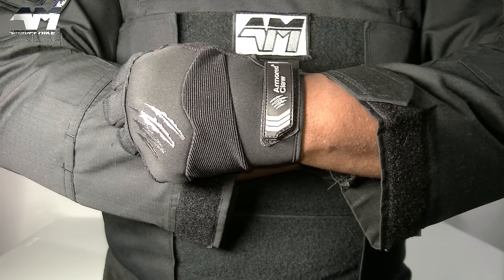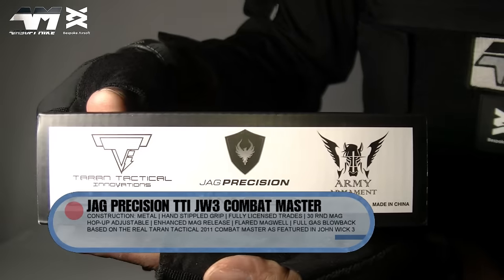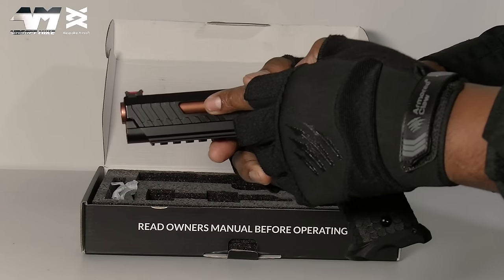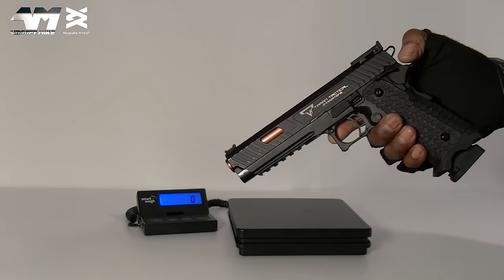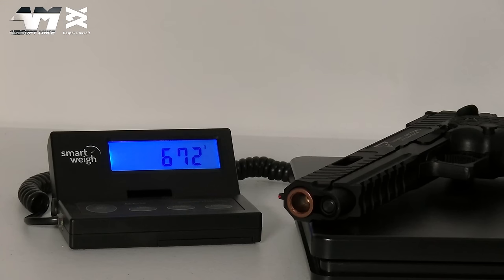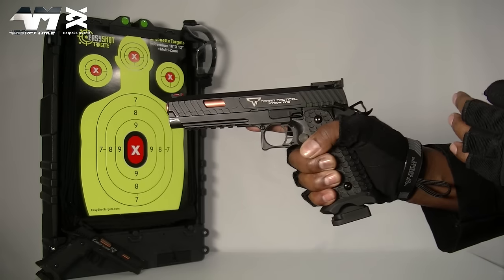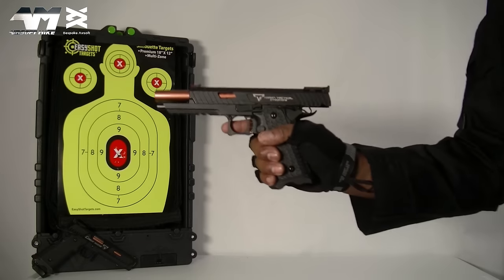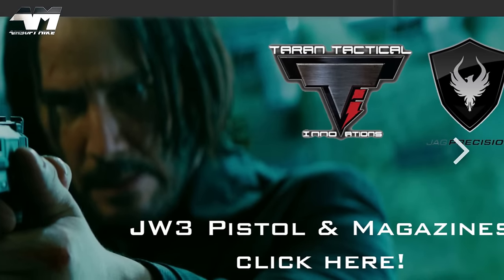JAG PRECISION TARAN TACTICAL JW3 COMBAT MASTER / Airsoft Unboxing and COMPARISON / EMG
PLEASE NOTE: The EMG has a superior external finish, but how does it perform compared to the cheaper Jag one? Join me as I unbox the Jag Precision and compare the two!
Please refer to my EMG Combat Master video for the accuracy comparison!

My Airsoft channel is an entertainment channel where the equipment featured, are predominantly used for my movie-making ventures and of course.. airsofting! I love reviewing airsoft products and collecting them, so have merged all of these entities together to create this channel. I laugh at myself at times and do not take myself too seriously, so you shouldn't either! 😇 However... Safety and laws surrounding airsoft WILL ALWAYS be my top priority!

I do not have the room/space to do long-range accuracy tests. Until I can secure a larger space, what you see in my videos is all I can offer for now. Sometimes I do have access to an outdoor secure field but it is nowhere near where I am based. Please remember my YouTube channel is my hobby and not a business. My channel has never and will never claim to be an expert airsoft product review and testing channel, but I do my best! 😎